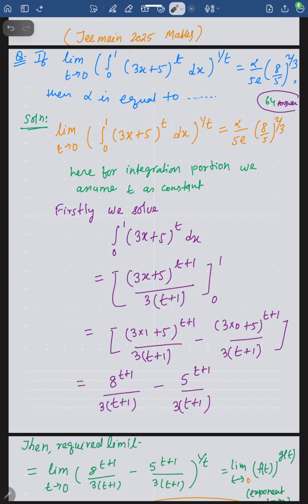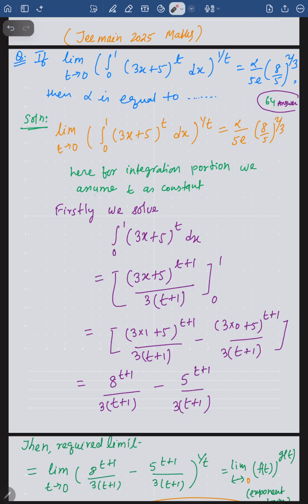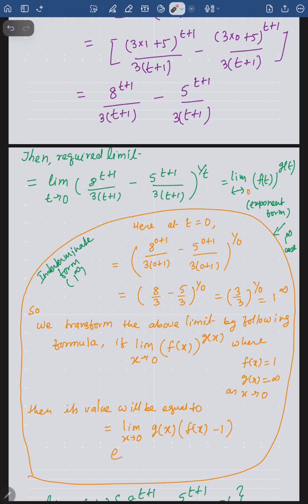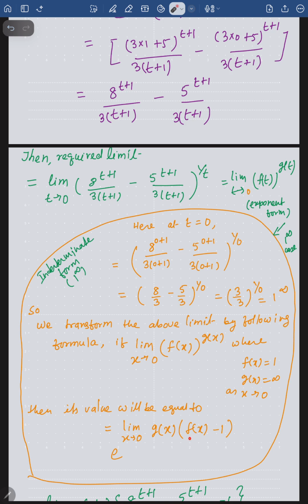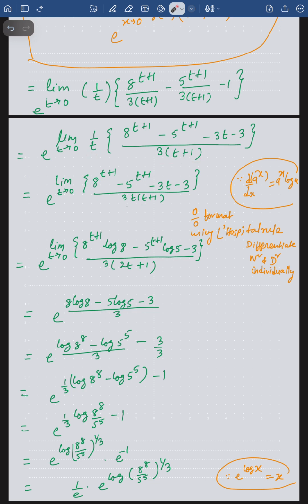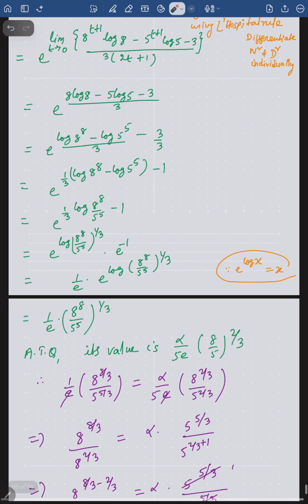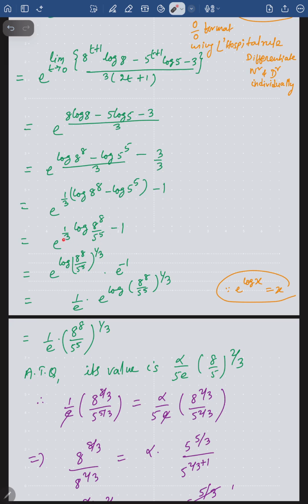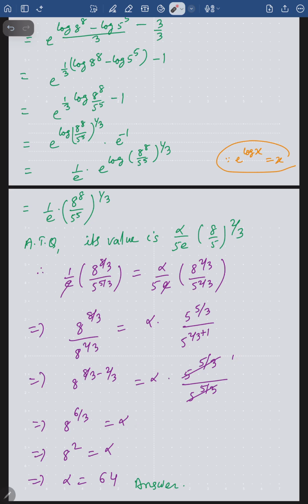Jee 2025 maths